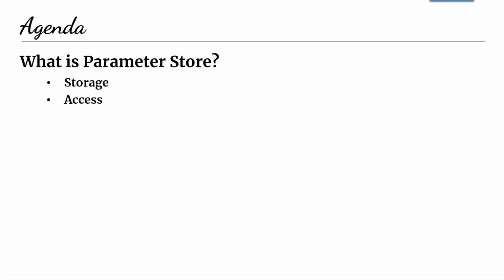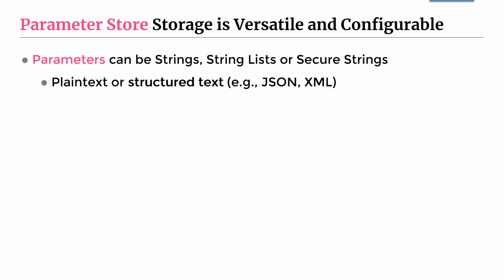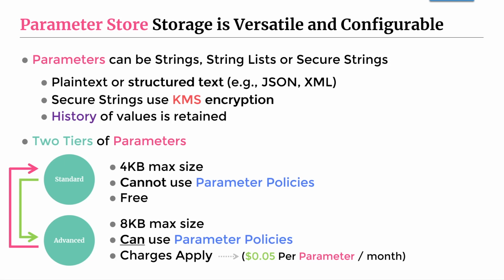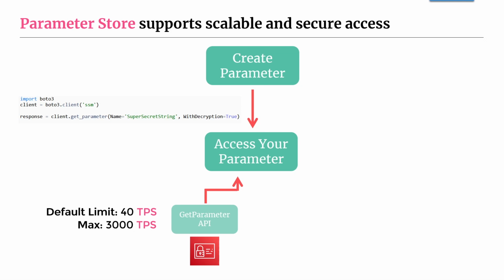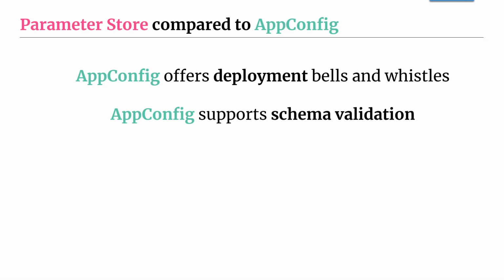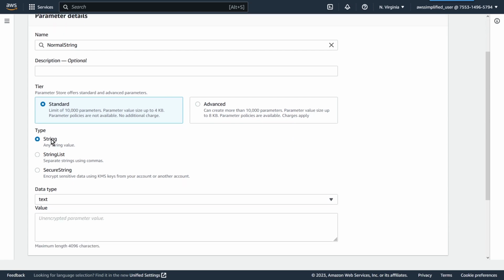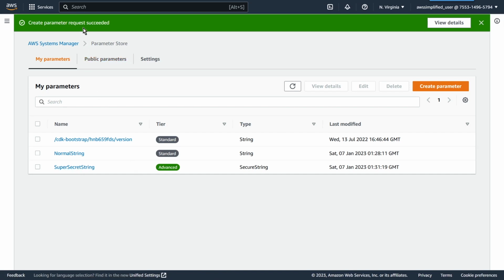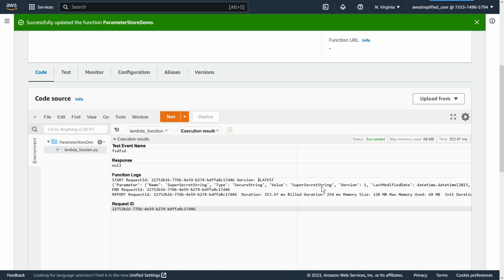AWS Parameter Store Overview and Demonstration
Parameter store is an AWS service that lets you easily store and access application configuration. In this video, you'll learn more about what Parameter Store is, how it works, how it compares to other application configuration services, and finally see a brief demonstration of Parameter Store in the AWS console.

Lambda Extensions for Parameter Store

Working Effectively with Legacy Code